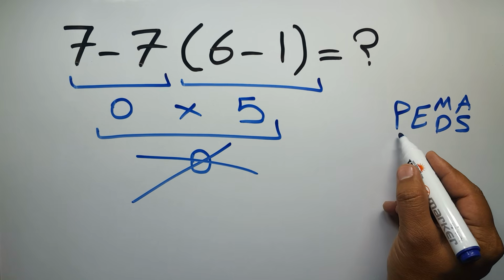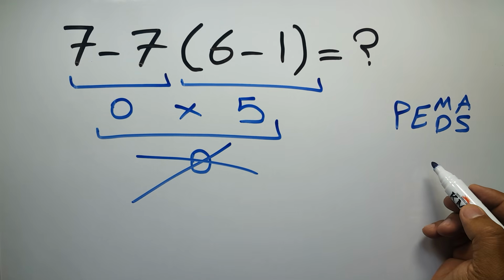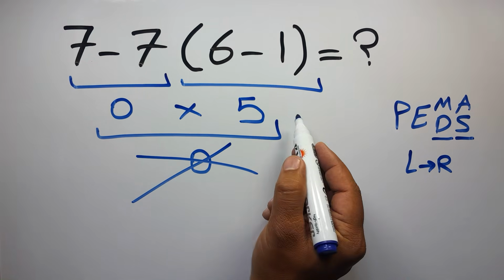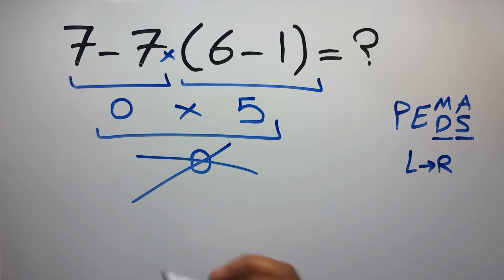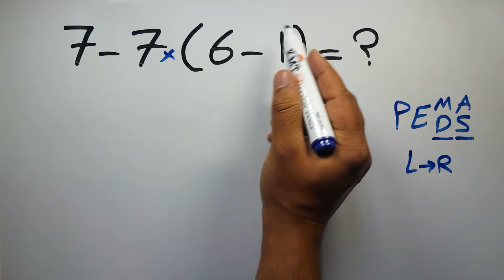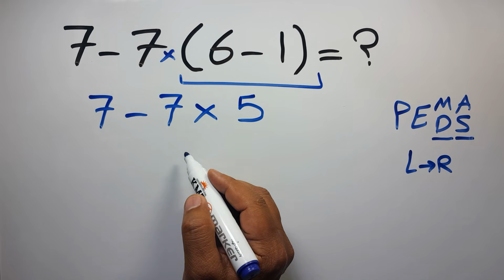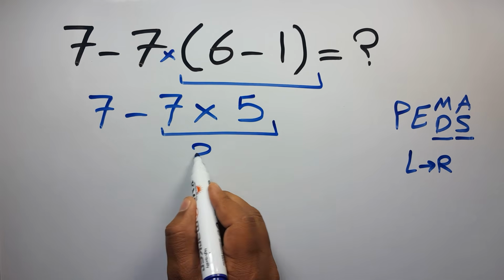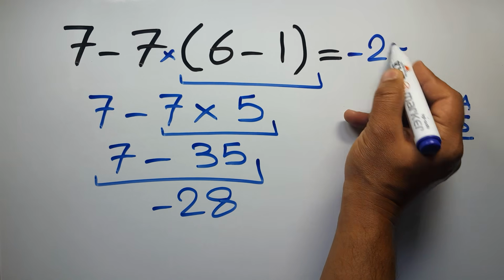Only Geniuses Solve This Fast!